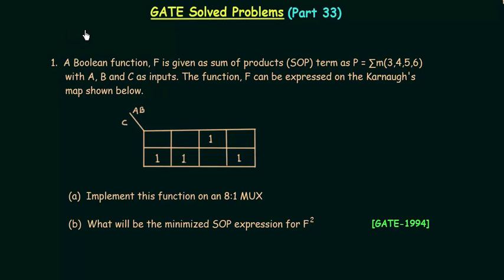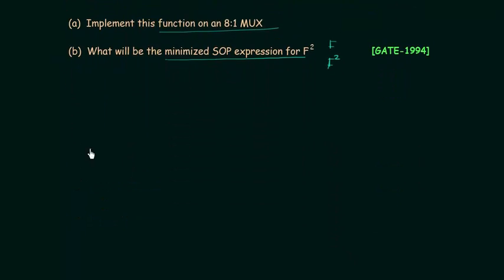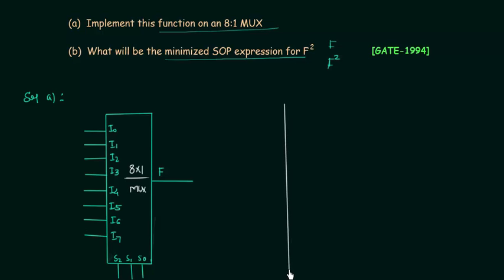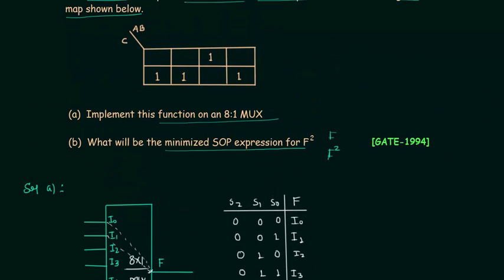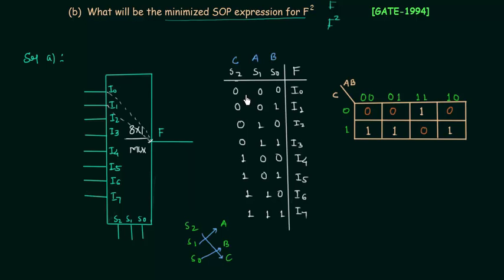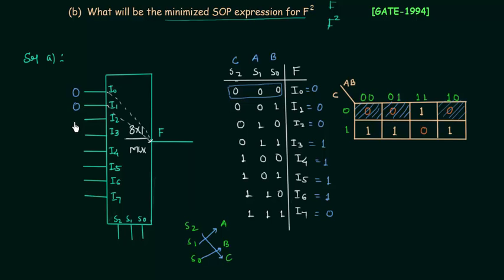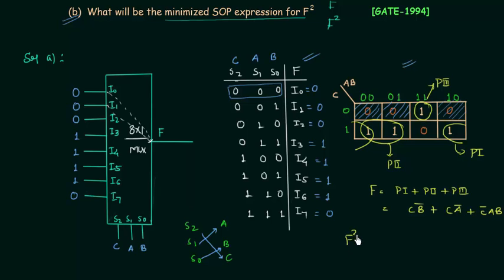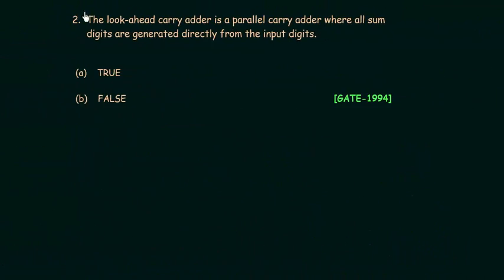GATE Solved Problems (1994) | Combinational Circuits | Digital Electronics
Digital Electronics: GATE Solved Problems (1994) | Combinational Circuits